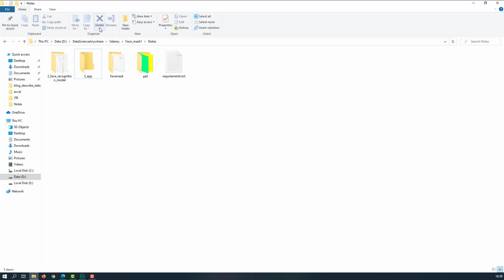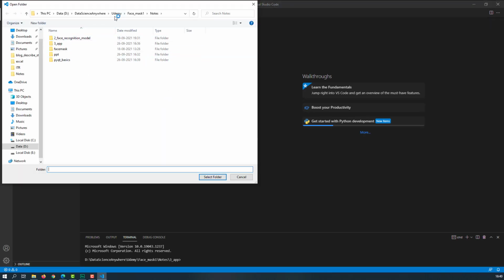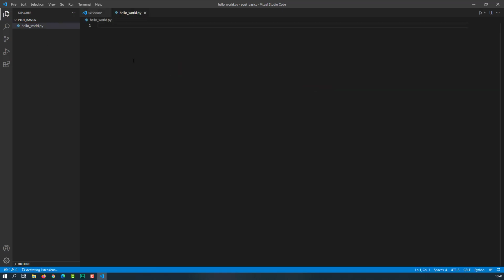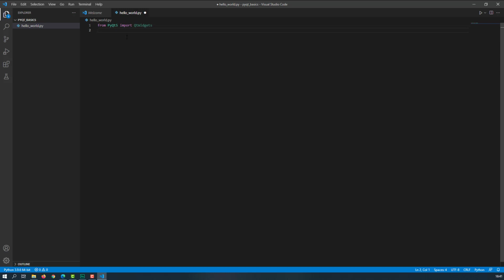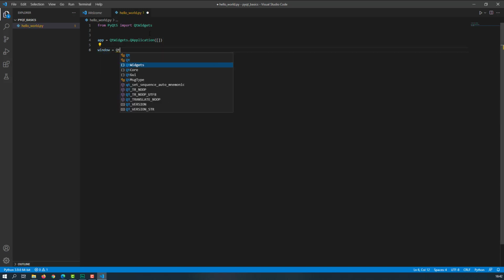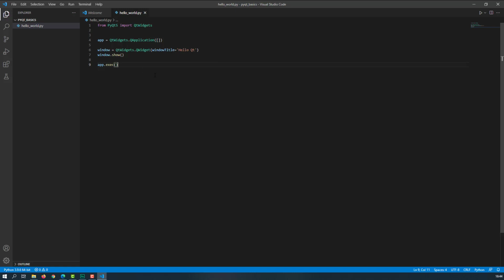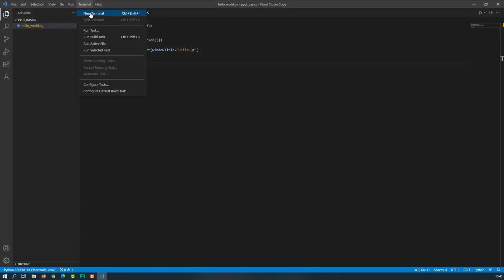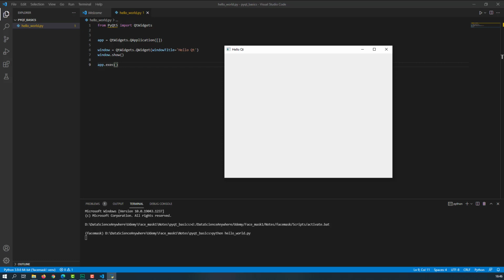How to Create Window with QtWidget in PyQt | Desktop App Tutorial